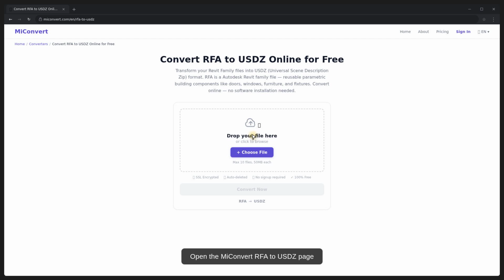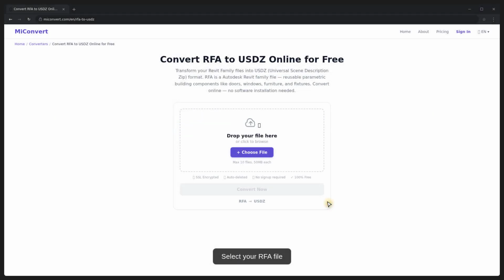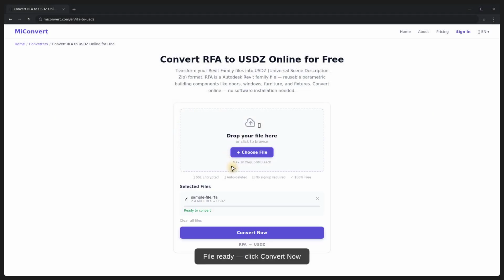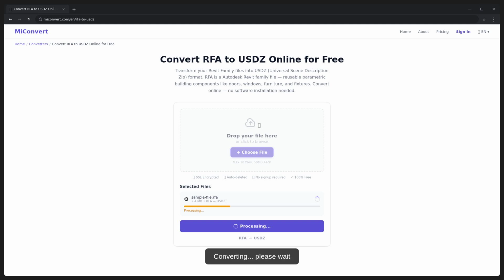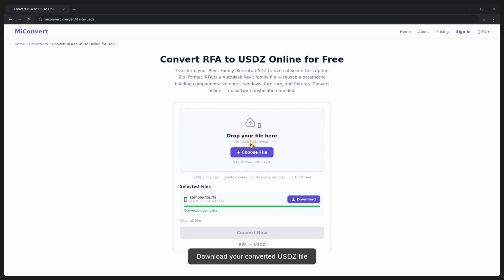How to Convert RFA to USDZ in Seconds (Free & No Quality Loss)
Changing a RFA file to USDZ has never been easier! Watch this detailed guide on how to do it completely free right in your web browser.

⏳ Video segments:
0:00 - Introduction
0:06 - Searching for the MiConvert tool
0:14 - RFA to USDZ conversion interface
0:20 - How to put the RFA file onto the web
0:28 - Quick convert click
0:35 - Waiting for a few seconds...
0:41 - Finished and downloading the USDZ file
0:48 - Subscribe to support the channel